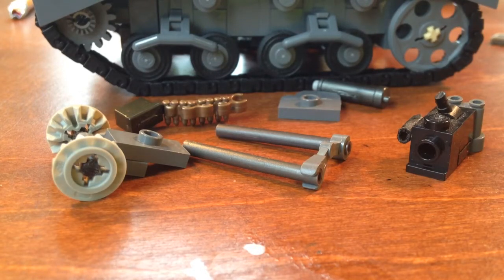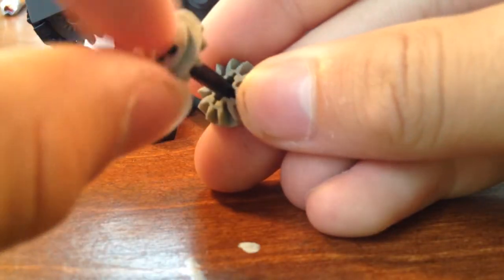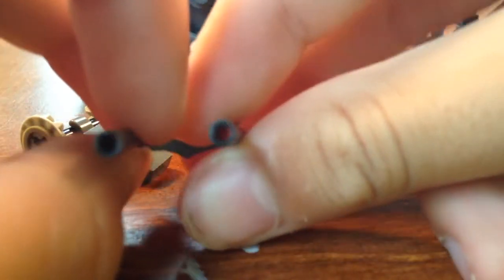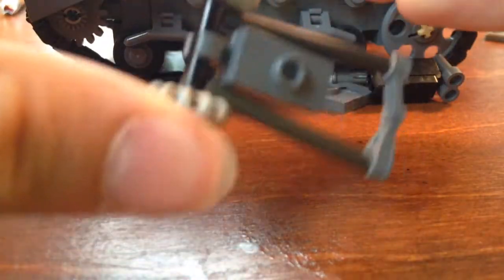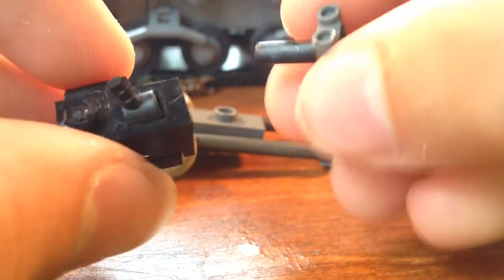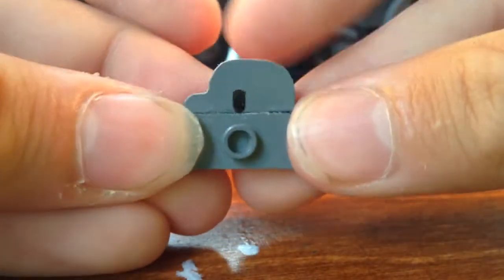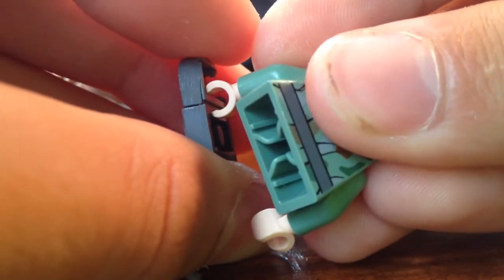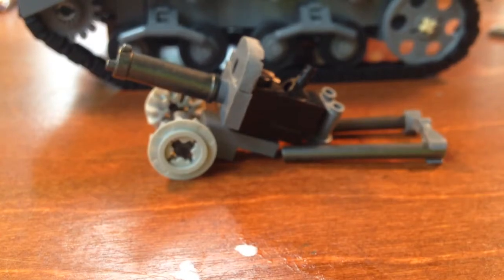How to make a lego Maxim Machine Gun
Today I do a tutorial I'm how to build a lego maxim machine gun hope you guys enjoy the video